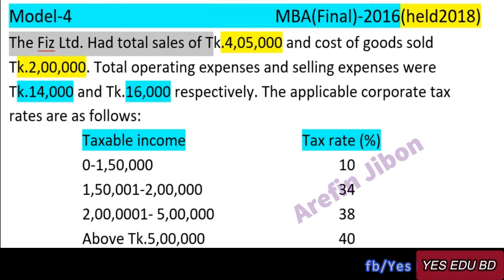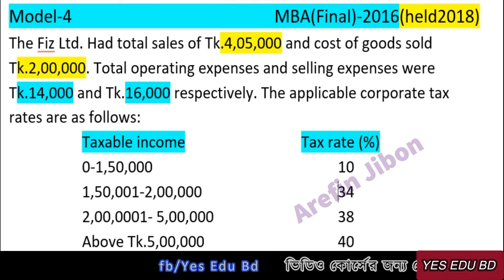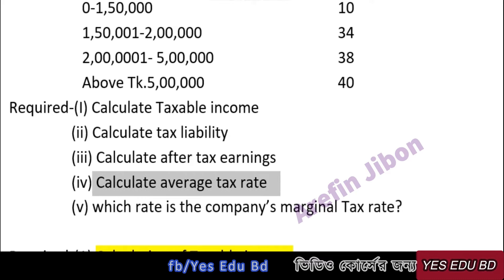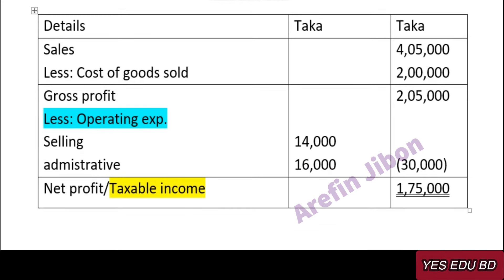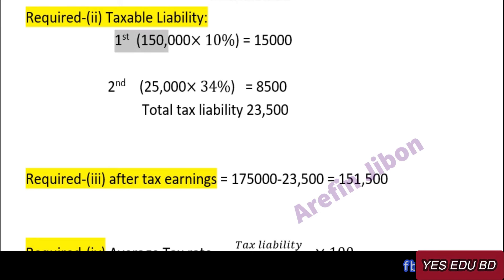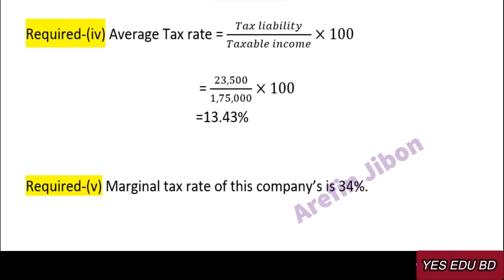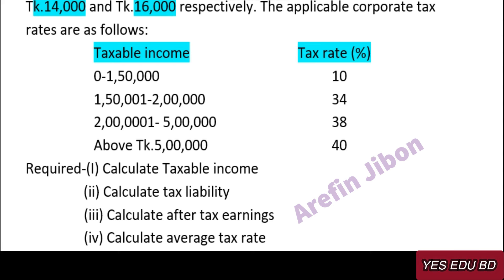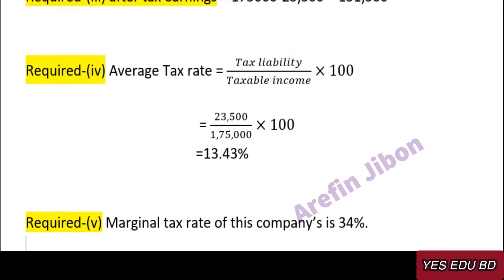Corporate Tax Planning ।। Chapter-6 Class-4 ।। MBA Short Suggestion 2022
Corporate Tax Planning ।। Chapter-6 Class-2 ।। MBA Short Suggestion 2022

৫ টি মডেল প্রশ্ন সমাধান শেষ করে , MBA-Final  এর সকল University question সমাধান করতে পারবেন।